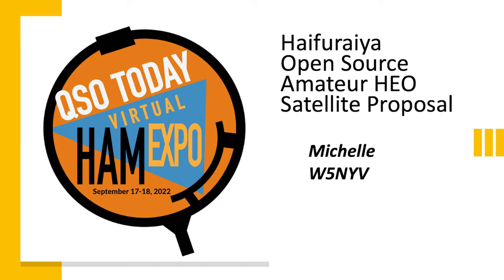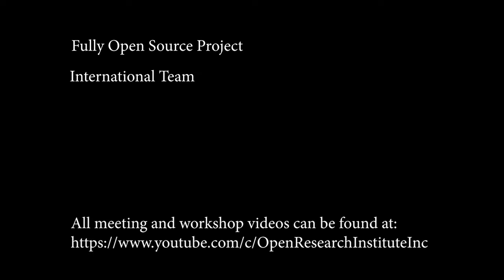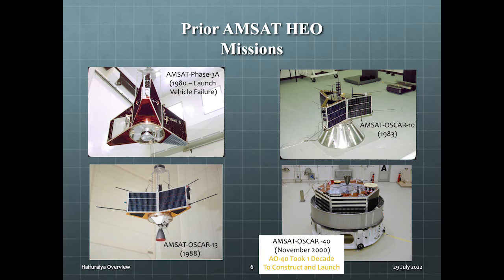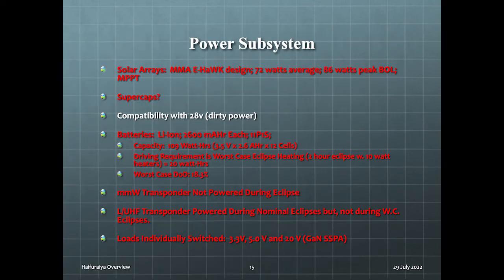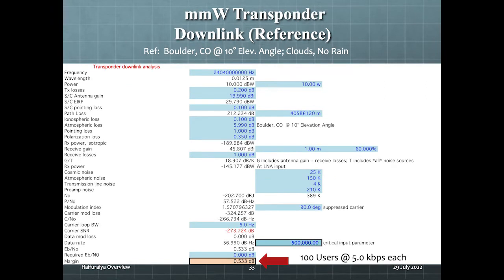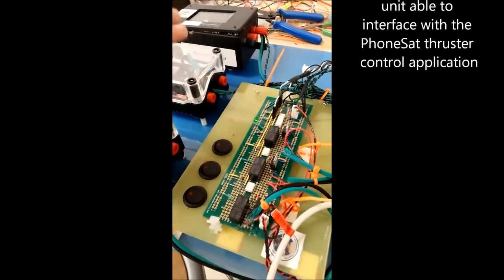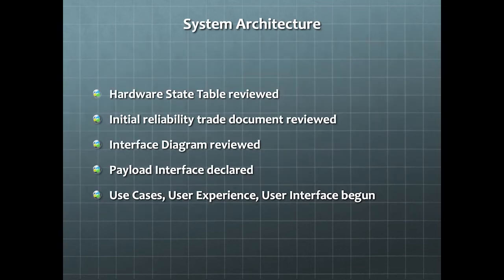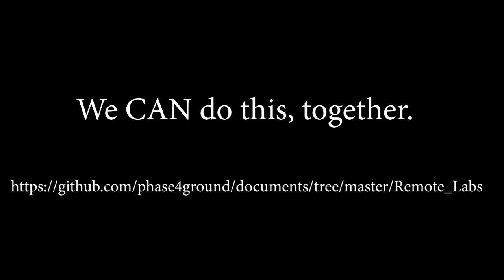Haifuraiya Ham Expo September 2022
0:09 History of Presentation and About ORI
5:38 Slides presented